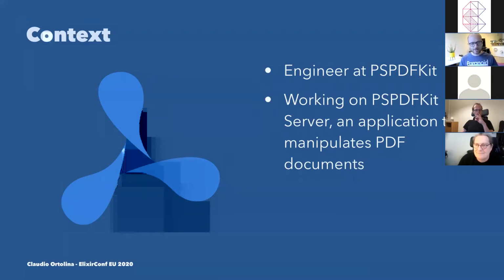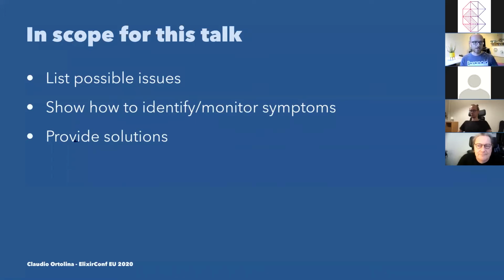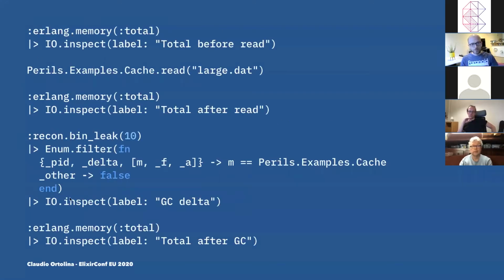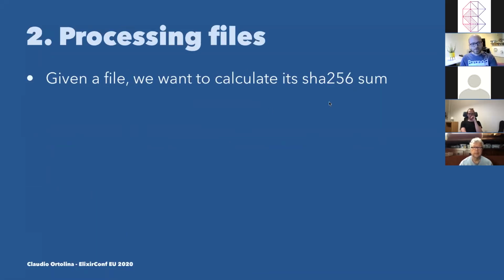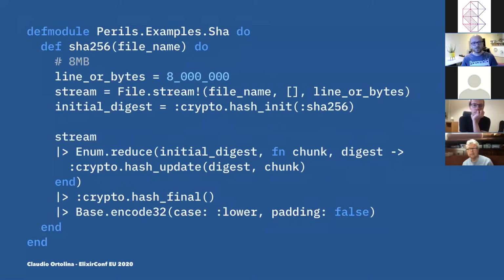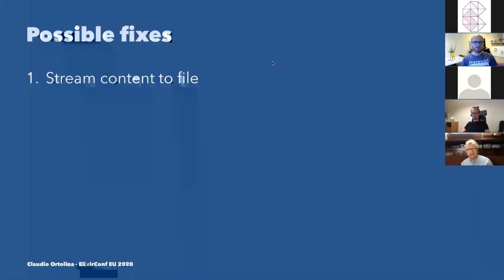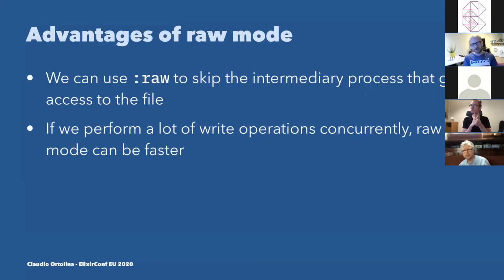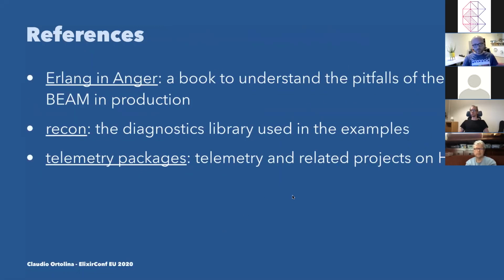The Perils of Large Files - Claudio Ortolina | ElixirConfEU Virtual 2020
The Perils of Large Files -
by
Claudio Ortolina

ABSTRACT
Dealing with files with size measurable in hundreds of MB requires some extra care. This talk aims at covering techniques to implement, profile and troubleshoot scenarios involving large files with a focus on performance and reliability.

THE SPEAKER - Claudio Ortolina
Claudio is a software engineer at PSPDFKit GmbH. He's got more than 9 years of commercial experience in complex web applications and apis, with expertise in Elixir, Ruby, Elm and JavaScript and he previously worked at New Bamboo Web Development Ltd. (now part of Thoughtbot Inc.), and Erlang Solutions Ltd. He's an active member of the Elixir and Elm community and he has spoken at different conferences (like ElixirConf EU, ElixirConf US and ElixirLDN) and various user groups, with a focus around code architecture, patterns and